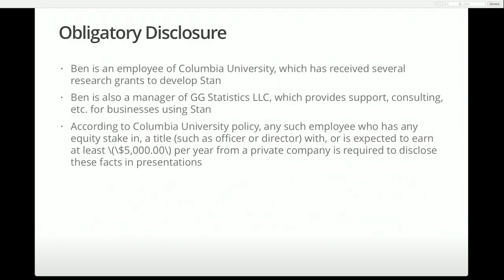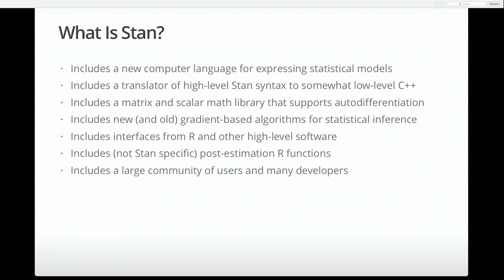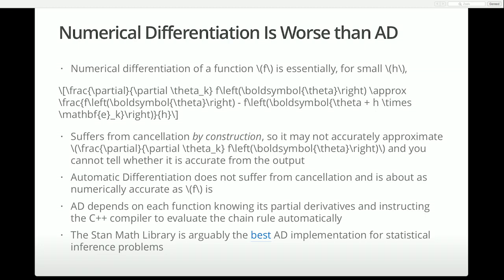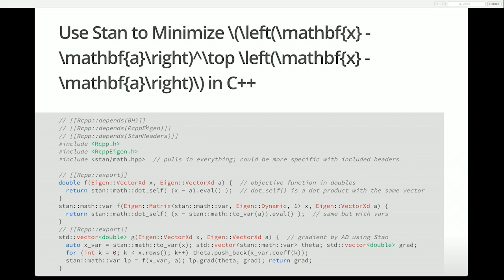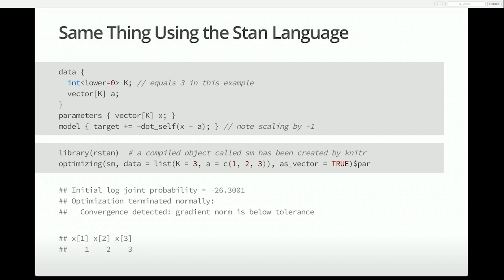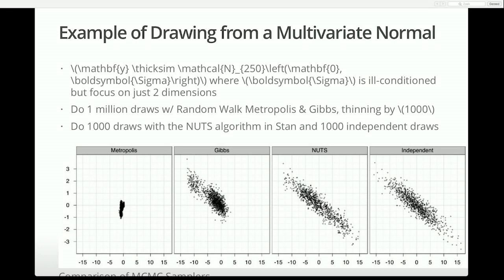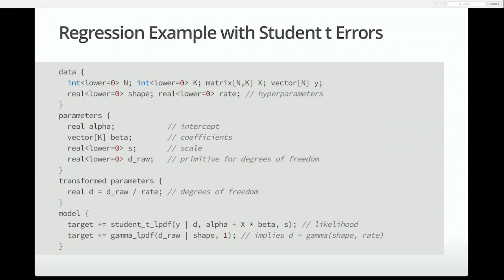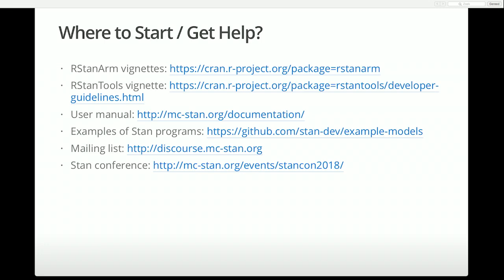useR! International R User 2017 Conference How to Use RStan to Estimate Models in External R Package